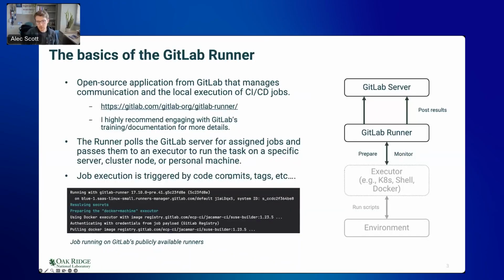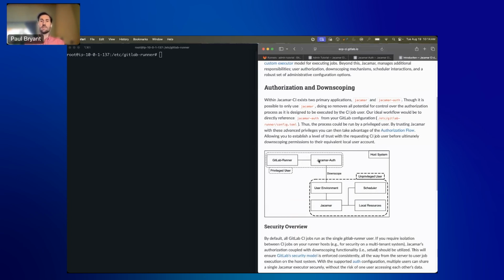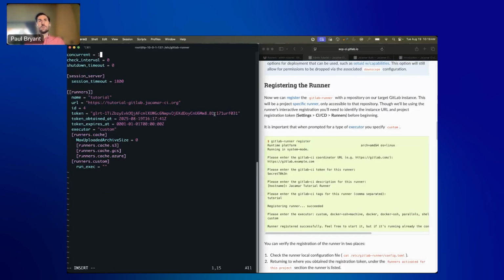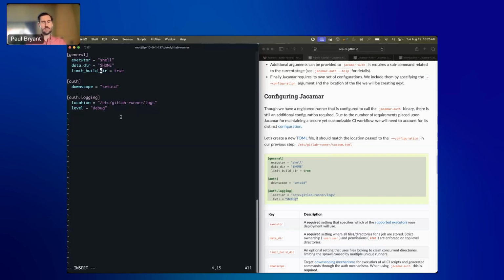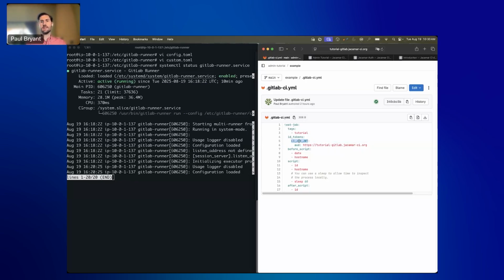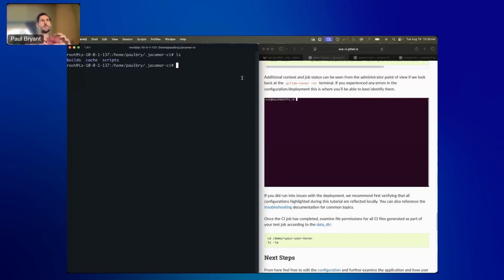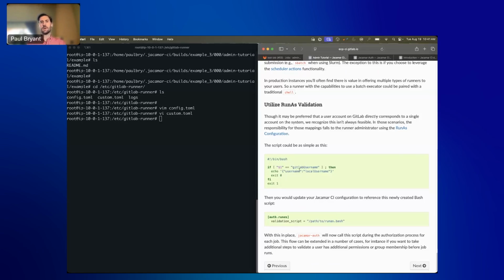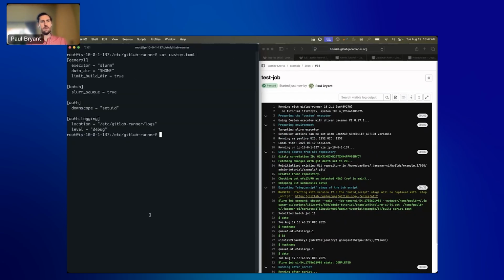Tutorials 2025: Jacamar CI, Part 1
LLNL’s High Performance Computing Innovation Center hosted free HPC software tutorials during the summer of 2025. This video demonstrates how to use Jacamar CI, an HPC focused CI/CD driver using GitLab’s custom executor model. Developed by Oak Ridge National Laboratory with LLNL collaboration, this tool allows code teams to integrate potentially existing pipelines into powerful scientific development environments. The second part of this tutorial is also included in this playlist.